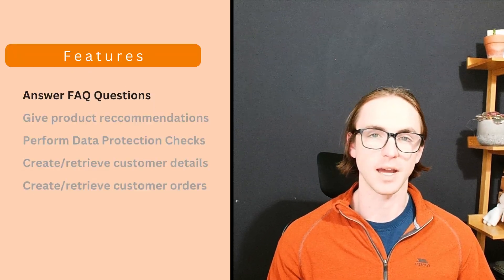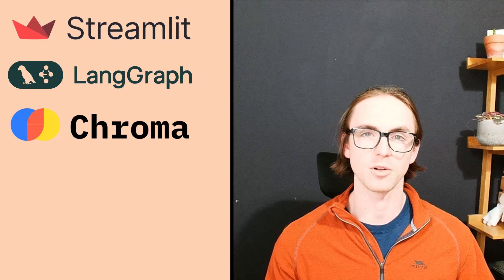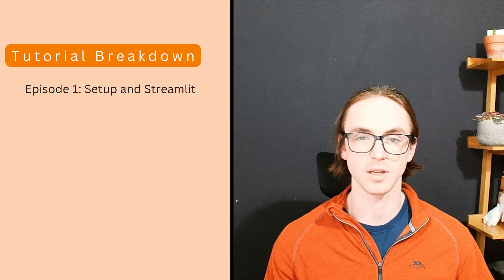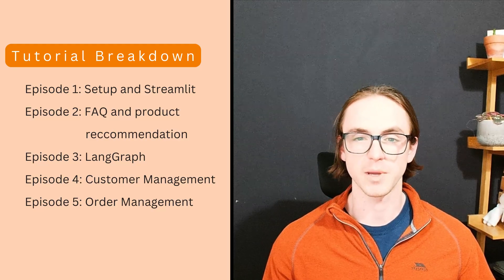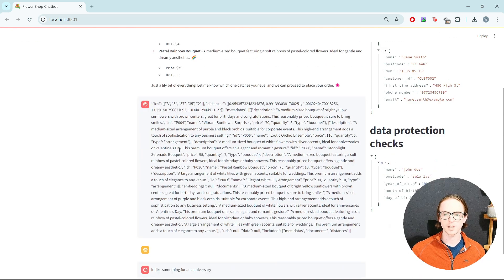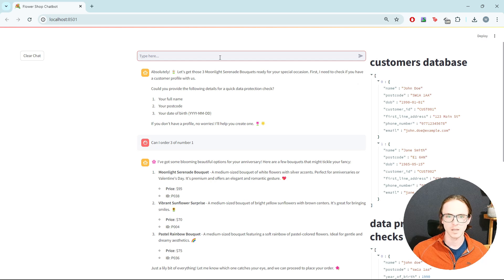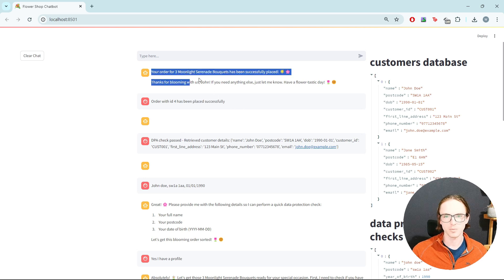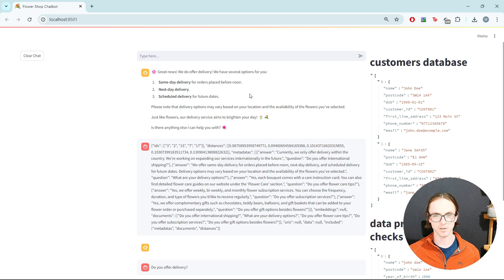LangGraph Customer Support Agent Ep 0: Project Overview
A tutorial series on building a customer support agent/chatbot in python for an online flower shop using:
 - Streamlit (frontend)
 - LangGraph (agent logic)
 - Chromadb (local vector database)
 - HuggingFace (RAG embedding model)
 - LlamaIndex  (local hosting)

The core of the chatbot is LangGraph, a python library for builging AI Agentic applications.

You will build features into the chatbot such as:
 - Managing customer profiles
 - Getting customer order updates
 - Placing customer orders
 - Answering customer FAQ
 - Getting product reccommendations

In this series you will learn:
 - How to setup a local RAG Vector database with ChromaDB
 - How to use a rag database with a chatbot
 - Use LangGraph to retrieve and update local databases
 - Use streamlit to interactively debug our chatbot
 - Design Agent tools to work well with LangGraph

00:00 - Features
00:18 - Libraries/Tools
00:36 - Episode Rundown
01:12 - Finished Project Demo